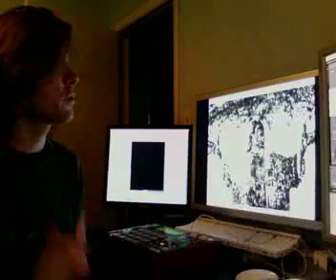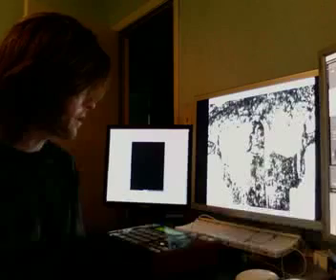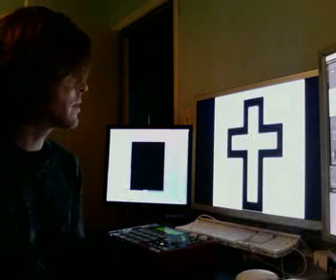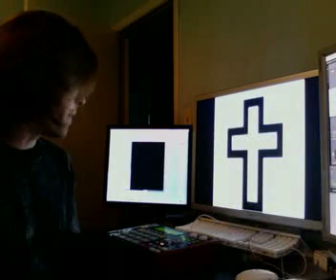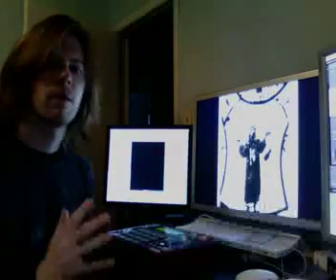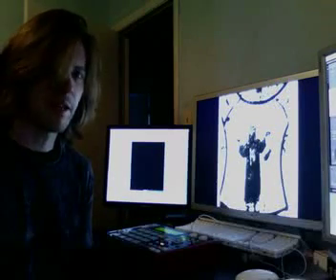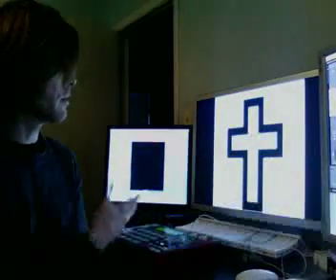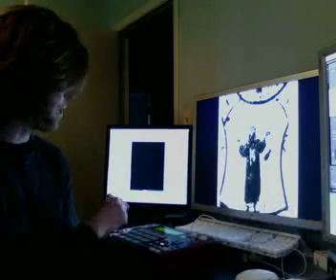Ableton Live as MIDI Image Selector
Switching between pictures in Ableton Live using velocity or Midi note number. Live doesn't like pictures AFAIK, but it likes a good movie or two... and it doesn't care how long they are.  So, make your images into really short movies, then set locate points and assign MIDI notes to them.  Use chains to send out different notes from the same input note and you can change pictures based upon velocity... make a MIDI light organ, VJ basics on the cheap (if you already own live).